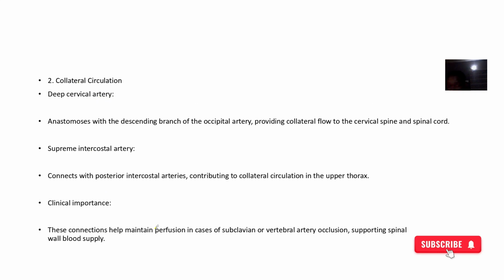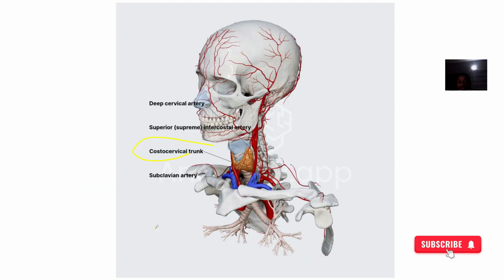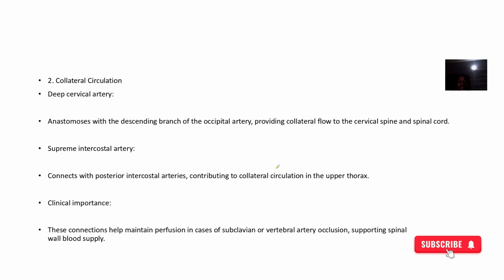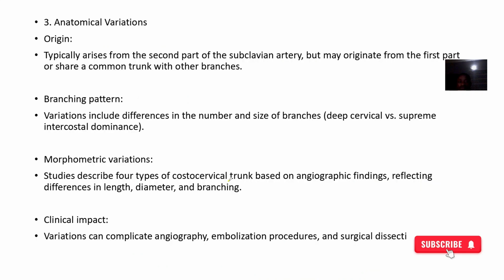Clinical Importance of Costocervical trunk; Surgical relevance, Collateral circulation, Variation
The costocervical trunk is a short branch of the subclavian artery that supplies the deep muscles of the neck and the upper intercostal spaces. Clinically, it is important because of its role in collateral circulation, relevance in thoracic and neck surgeries, and potential involvement in vascular pathologies.

🔎 Clinical Importance of the Costocervical Trunk
1. Anatomical Role
Origin: Arises from the second part of the subclavian artery, usually posterior to the anterior scalene muscle.

Branches:

Deep cervical artery → supplies posterior neck muscles, spinal cord segments, and vertebrae.

Supreme (highest) intercostal artery → supplies the first two (sometimes three) posterior intercostal spaces, parietal pleura, and overlying skin.

Location: Runs deep in the lower neck, crossing the suprapleural membrane.

2. Clinical Relevance
Collateral Circulation:

Provides an alternate blood supply to the spinal cord and upper thoracic wall if major vessels (like the subclavian or vertebral arteries) are compromised.

Surgical Importance:

Must be considered during neck dissections, thoracic outlet surgeries, or subclavian artery procedures to avoid accidental injury.

Injury can cause bleeding into the thoracic cavity or neck, which is difficult to control due to its deep location.

Radiological Significance:

Identified in angiography when evaluating subclavian or vertebral artery disease.

Variations in its origin and branching pattern are relevant in interventional radiology.

3. Pathological Considerations
Aneurysm or Dissection: Rare but possible, especially in association with subclavian artery disease.

Compression Syndromes: In thoracic outlet syndrome, nearby vascular structures (including the costocervical trunk) may be affected.

Tumor Supply: Can contribute to the vascularization of apical lung tumors (Pancoast tumors), making it relevant in oncologic surgery.

4. Key Takeaways for Clinicians
The costocervical trunk is a critical vascular structure in the neck and upper thorax.

Its branches supply deep cervical muscles, spinal cord, and upper ribs, making it vital in maintaining circulation.

Awareness of its anatomy is essential in vascular surgery, trauma management, and radiological interventions